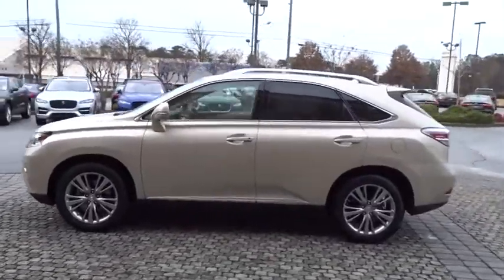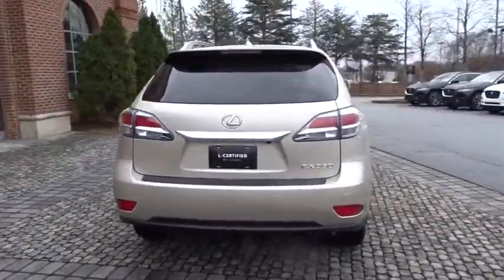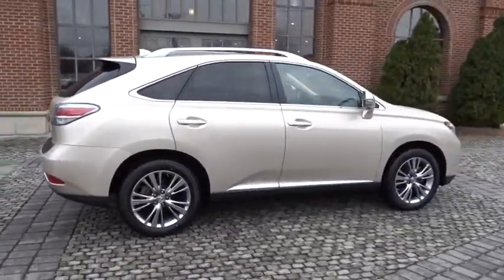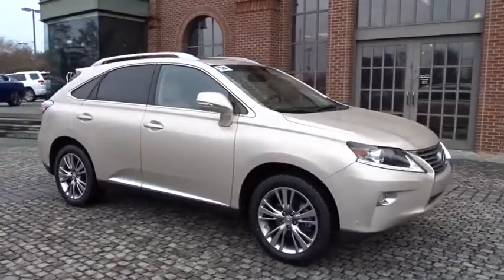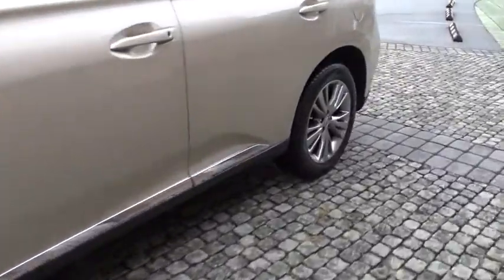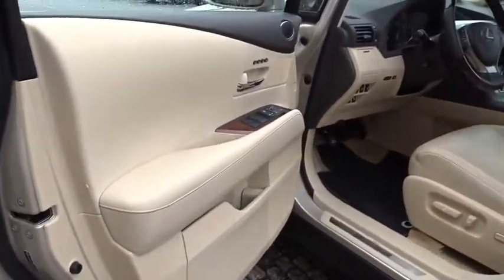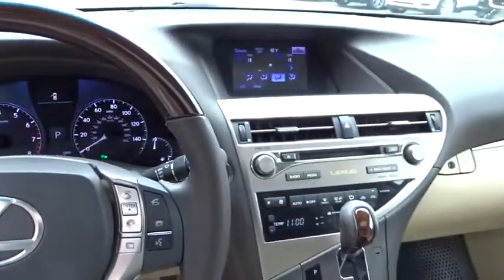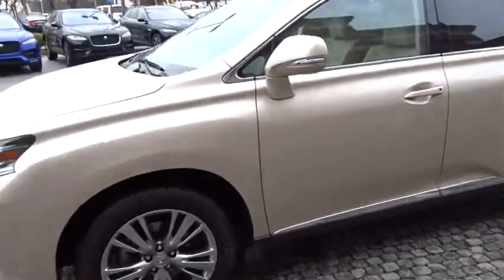2014 Lexus RX 350 Duluth, Johns Creek, Buford, Suwannee, Lawrenceville, GA U42110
2014 Lexus RX 350  - Stock#: U42110 - VIN#: JTJZK1BA8E2013231

2014 Lexus RX 350 Gold Certified. Clean CARFAX. L/Certified by Lexus includes up to a 6 Year/Unlimited Mileage Warranty from the original in-service date, with a minimum of 2 Year Coverage from the date of purchase. Every L/Certified vehicle comes with a complimentary scheduled maintenance program for 2 Years or 20000 Miles; whichever comes first. Also included is a 161-point inspection/reconditioning, 24/7 roadside assistance, trip-interruption services, Towing Lockout Service, Emergency Fuel Service, and a complete CARFAX vehicle history report.Awards:* JD Power Vehicle Dependability Study * 2014 KBB.com 5-Year Cost to Own Awards * 2014 KBB.com Brand Image Awards * 2014 KBB.com Best Resale Value Awards At Hennessy Lexus of Gwinnett, we are a family owned dealership with deep roots in the Atlanta community. The Hennessy family takes great pride in providing local drivers like you with an exceptional selection of the latest luxury Lexus sedans, hybrids, and SUVs. Our commitment to superior customer service has earned us the 2016 DealerRater Lexus Dealer of the Year Award.